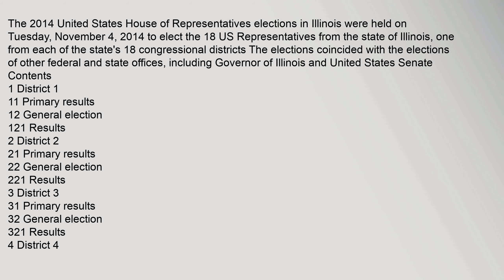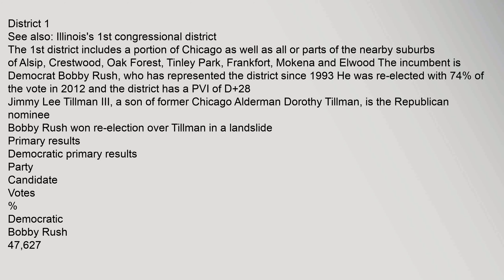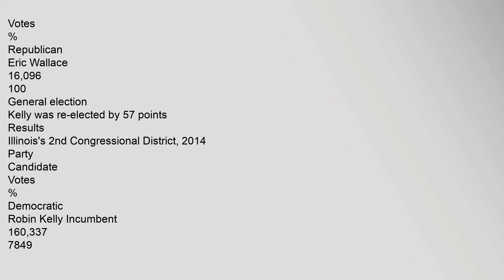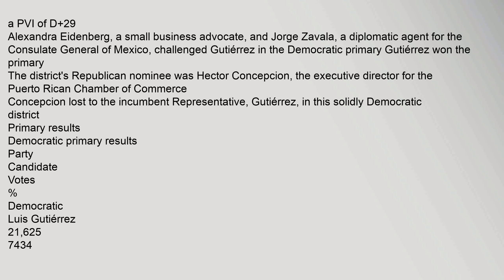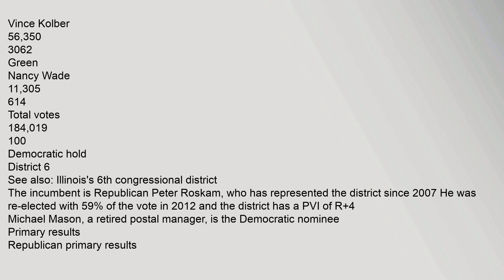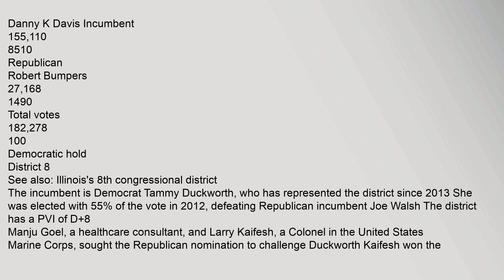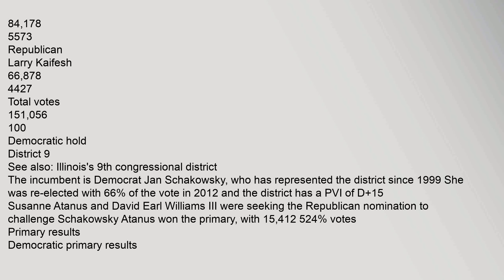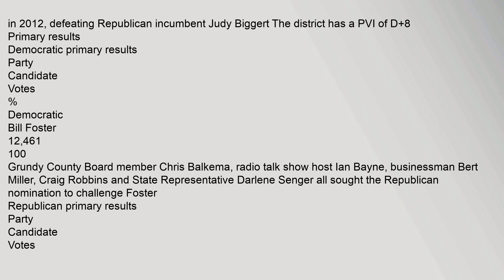United States House of Representatives elections in Illinois, 2014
Contents
1,District,1
11,Primary,results
12,General,election
121,Results
2,District,2
21,Primary,results
22,General,election
221,Results
3,District,3
31,Primary,results
32,General,election
321,Results
4,District,4
41,Primary,results
42,General,election
421,Results
5,District,5
51,Primary,results
52,General,election
521,Results
6,District,6
61,Primary,results
62,General,election
621,Results
7,District,7
71,Primary,results
72,General,election
721,Results
8,District,8
81,Primary,results
82,General,election
821,Results
9,District,9
91,Primary,results
92,General,election
921,Results
10,District,10
101,Primary,results
102,General,election
1021,Polling
1022,Results
11,Di,United,States,House,of,Representatives,elections,in,Illinois,,2014